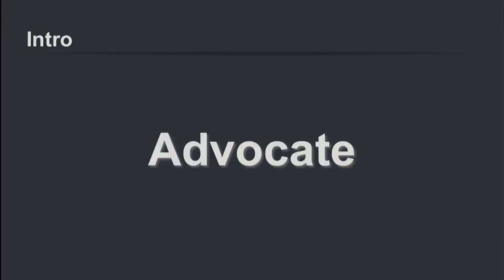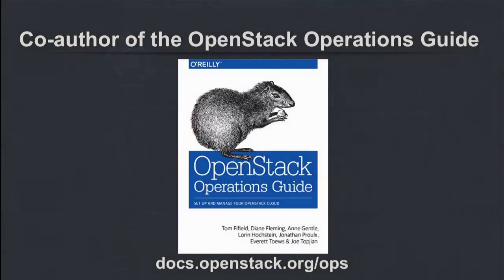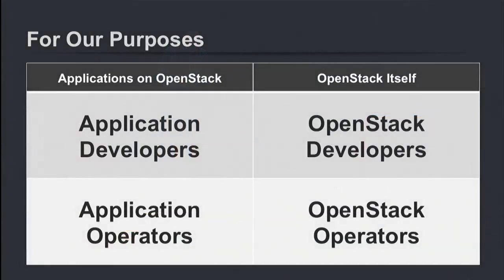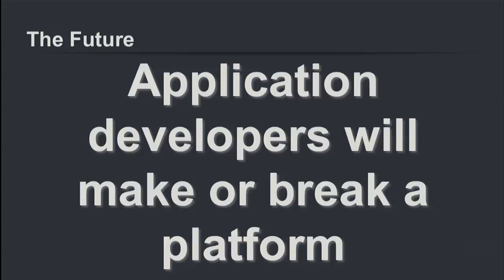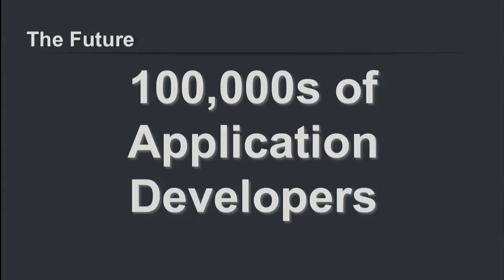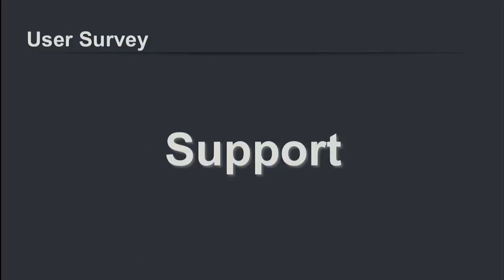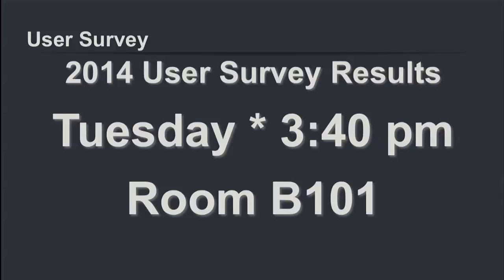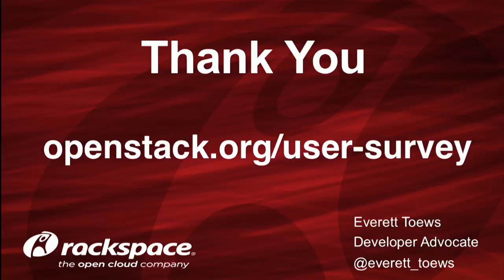You Sir, Sir Vey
You Sir, Sir Vey features Rackspace's Everett Toews.

The User Survey provides users an opportunity to influence the community and software direction. Up until now the User Survey has been targeted at operators responsible for deploying and maintaining OpenStack powered clouds, with good reason. If you can't deploy OpenStack, you have nowhere to start. Now that there has been many successful deployments of OpenStack, both public and private, it's time for the beginning of a shift in focus of OpenStack's audience.

A new section of questions and answers in the survey are focused on the true users of OpenStack. Application developers, those developers who create applications that will run on OpenStack powered clouds, and application operators, those operators who deploy applications running on OpenStack powered clouds. We need to better understand what tools they are using, their requirements, and what's missing from our ecosystem.